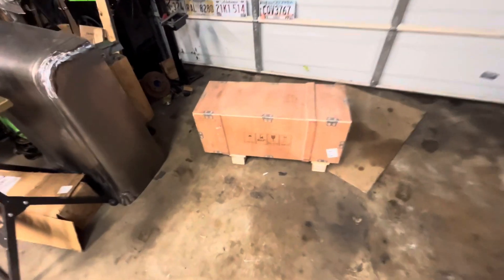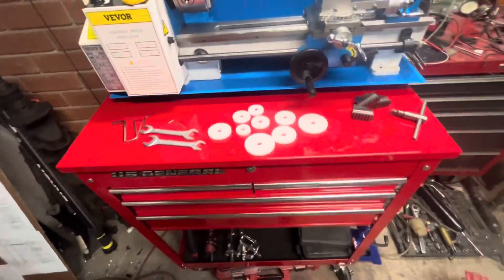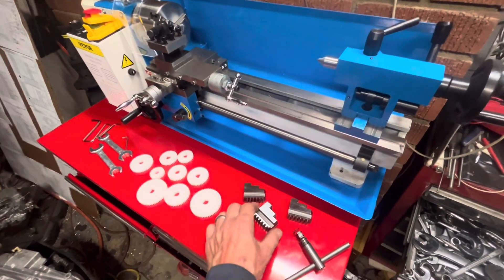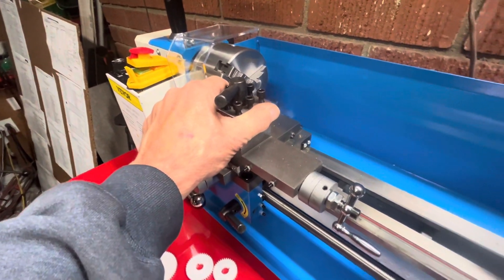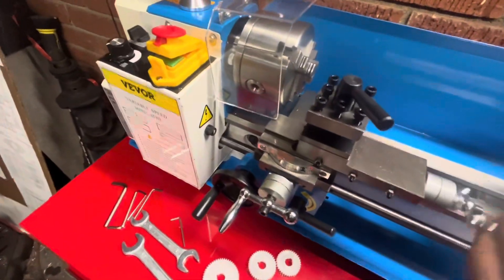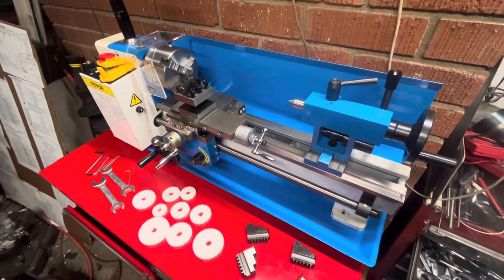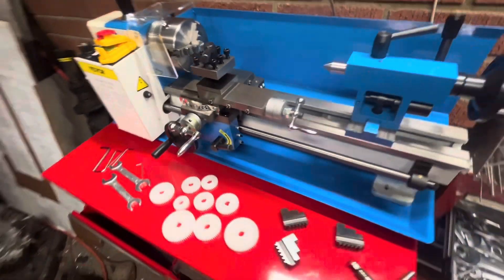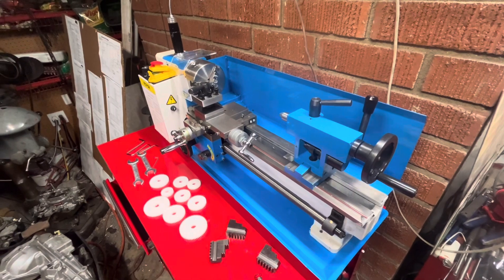$400 Vevor 7x14” mini lathe vs harbor freight 7x10 first look and power up!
Compare my vevor mini lathe to the harbor freight version. It costs less, bigger and has better features. Take a look $400
Unboxing